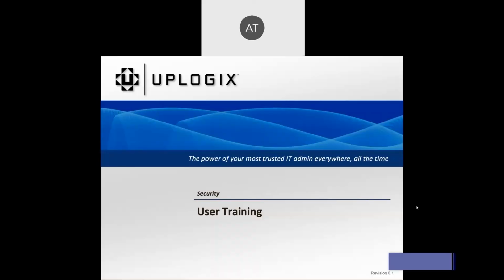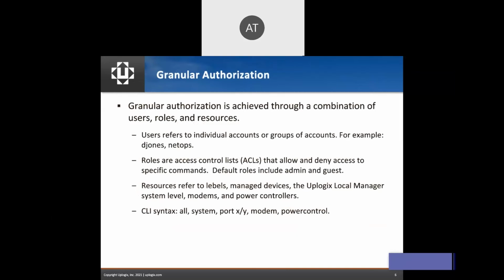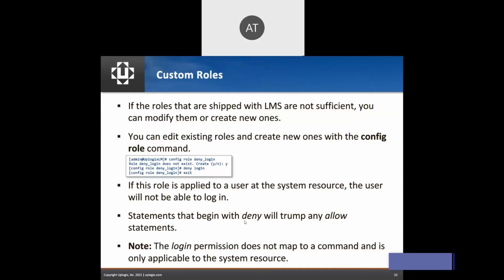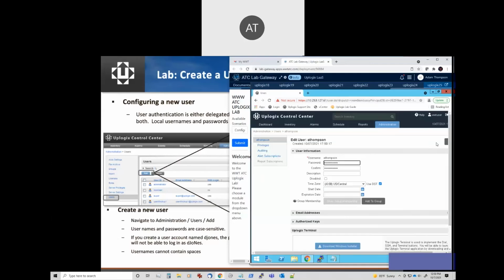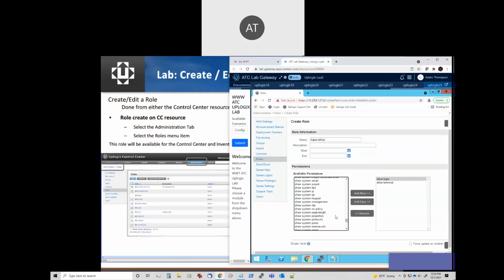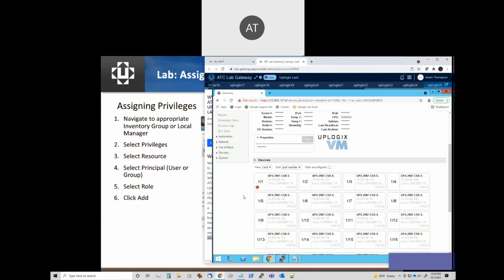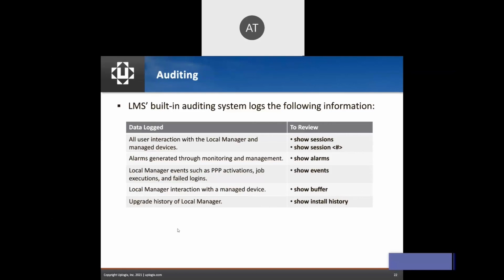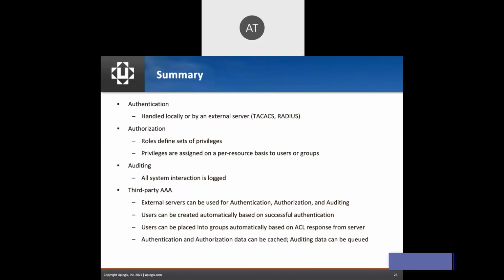Uplogix User Training #7: Security